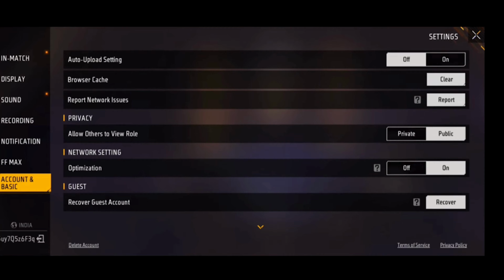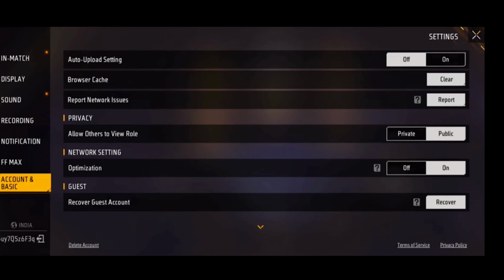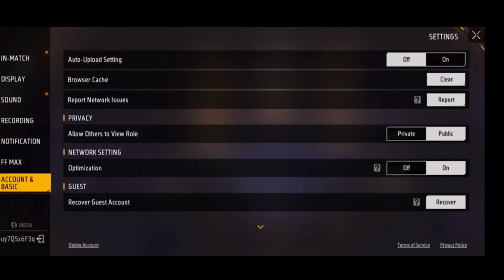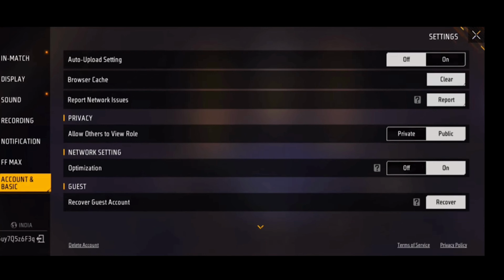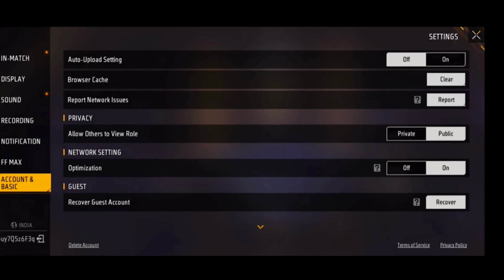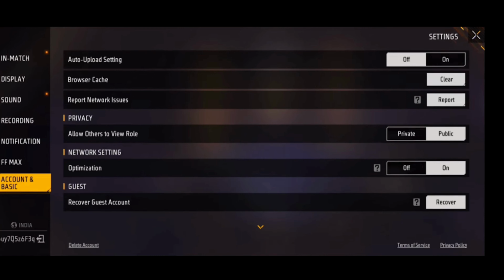Recover Your Free Fire Guest Account Fast – 2025 Guide!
Lost your Free Fire guest account and don’t know how to recover it? 😱 Don’t worry! In this 2025 guide, we’ll show you step-by-step how to get your guest account back safely and quickly. Whether you switched devices, uninstalled the game, or just lost access, this video has all the solutions you need.

✅ Easy-to-follow steps
✅ Safe methods to recover your account
✅ Tips to prevent account loss in the future